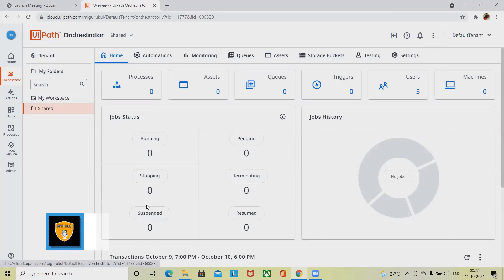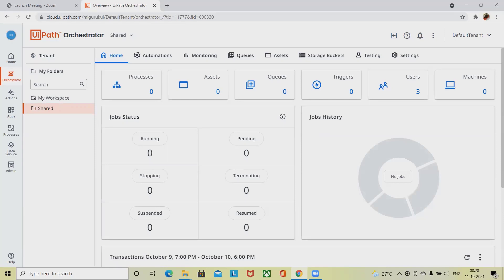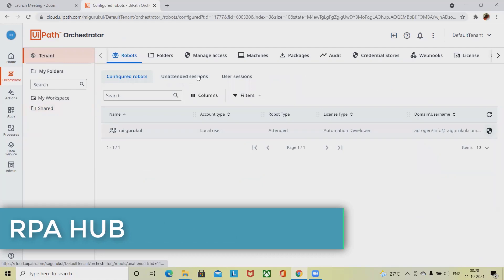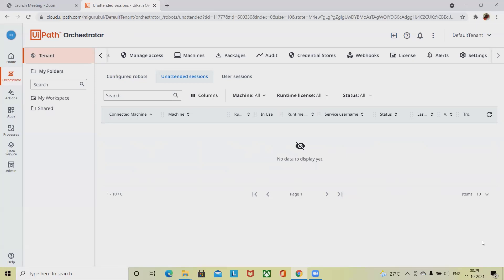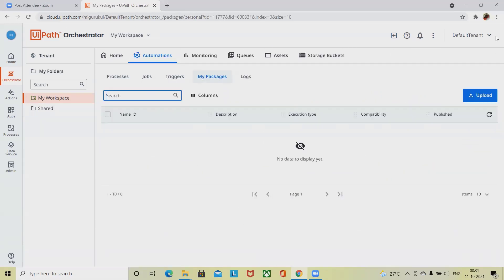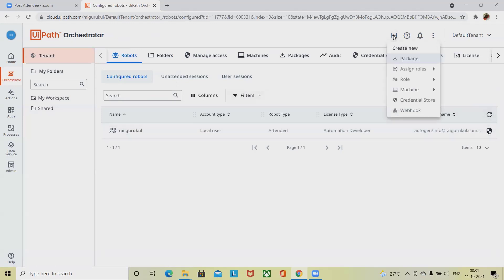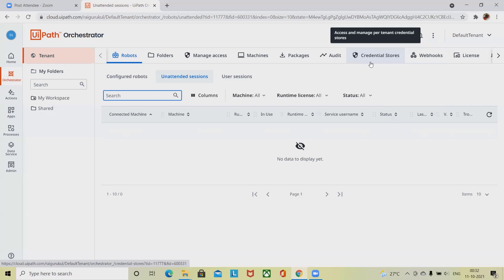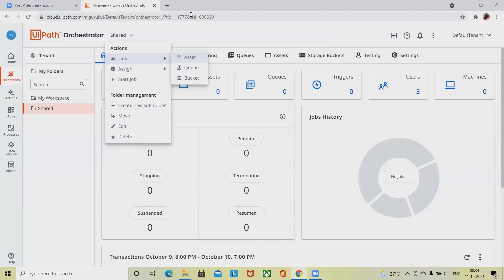UiPath Orchestrator Robot | Uipath Orchestrator Robot detail introduction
The UiPath Robot is the execution host that runs processes built in UiPath Studio. In Orchestrator, a robot entity represents an image of the UiPath Robot and controls its capabilities.
In this video, you will learn about the robot entity as found in Orchestrator and the capabilities it provides for the UiPath Robot.